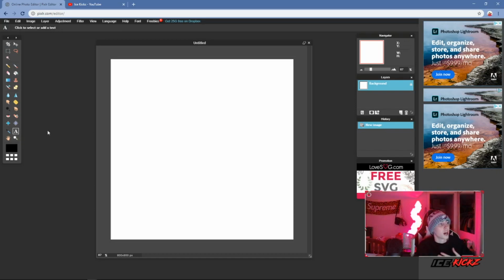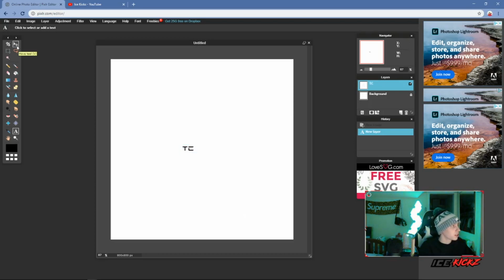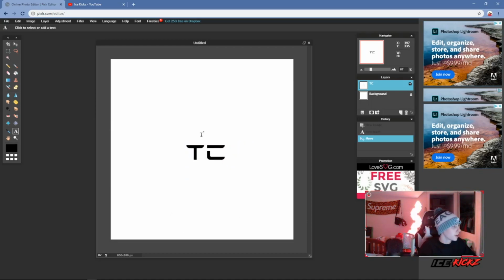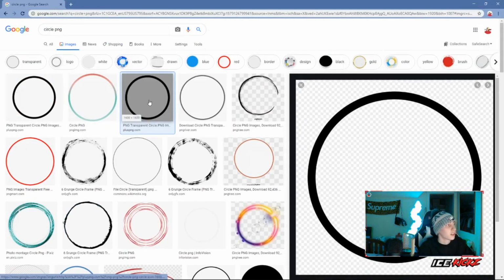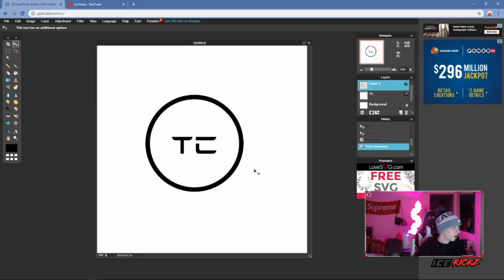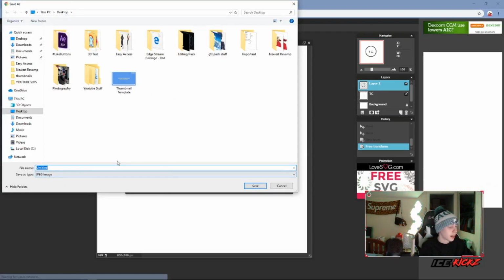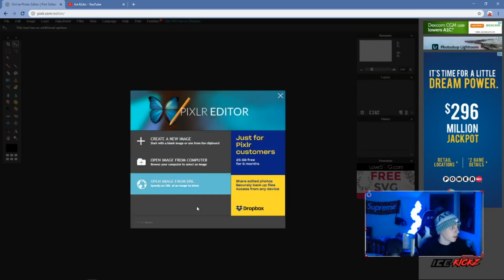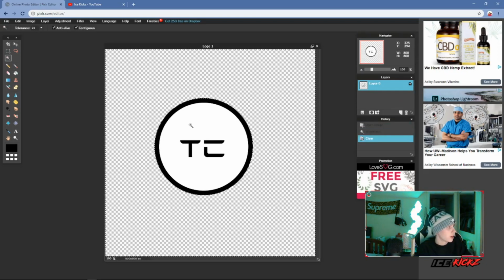How To Make A Fortnite Clan Logo! (2020)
How to create/make a Fortnite clan logo for 2020! (for instagram,twitter, etc.)

RGB Mousepad /
Large Tripod /
Vlog Tripod /
Dual Monitor Stand /
Single Monitor Stand /
Mic Boom Arm /

🖥PC Specs
Graphics Card /
RGB CPU Cooler /
RGB RAM Covers /